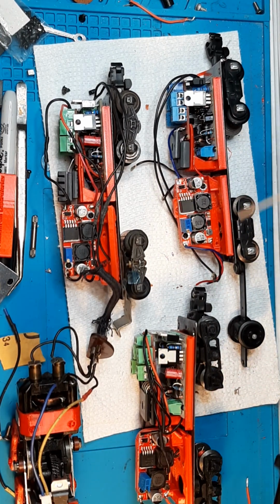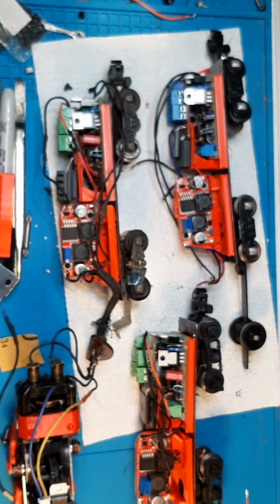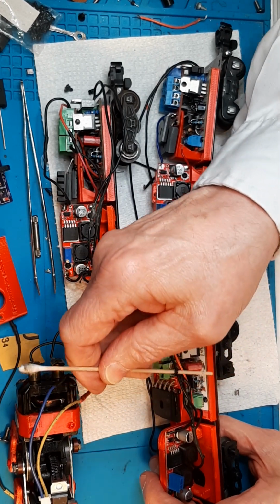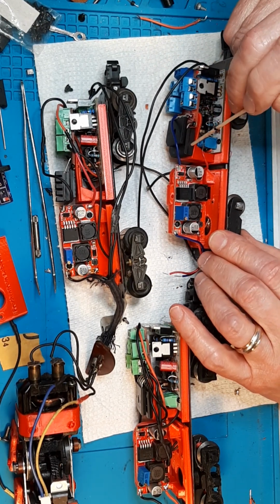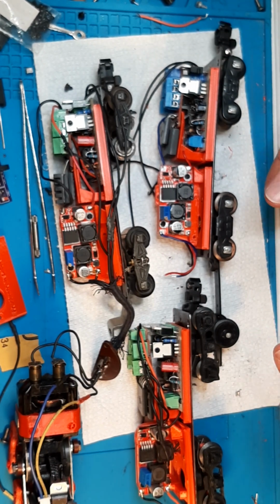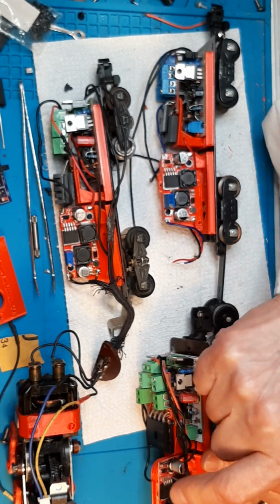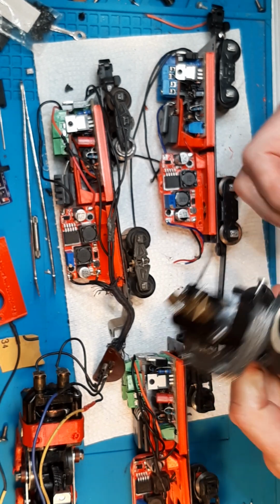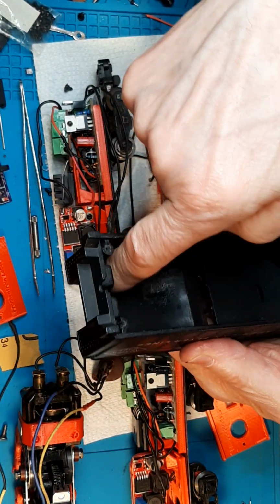Frankentrain Laboratories tender stuffing 101, will it fit? Well yes, no, maybe?